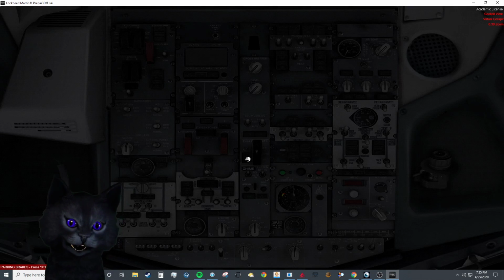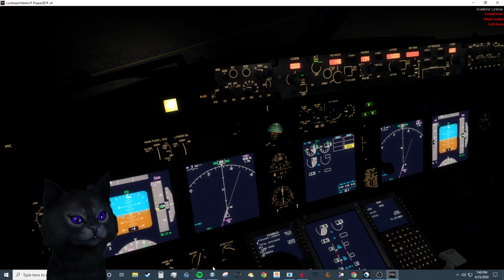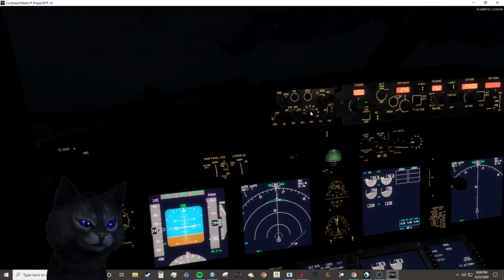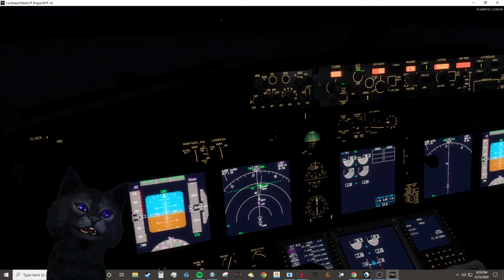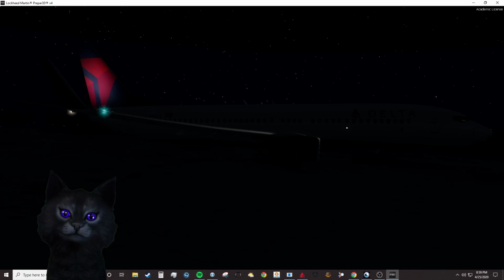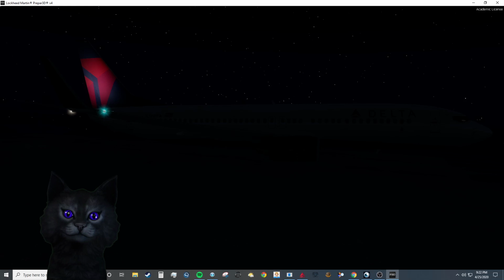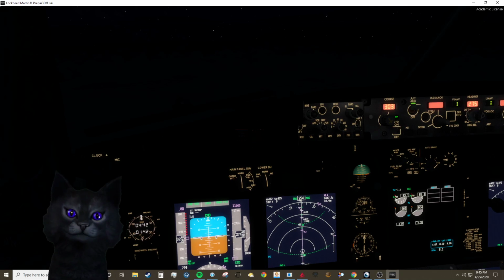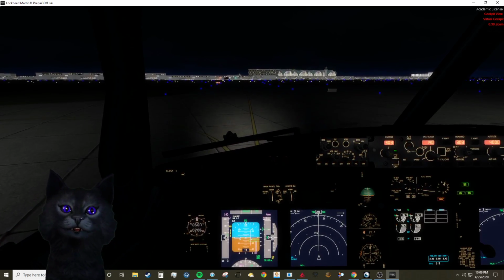[P3D v4] New York (KJFK) - St. Louis (KSTL) | PMDG 737NG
A delta flight from KSTL-KJFK in a Boeing 737-800 on the VATSIM network!